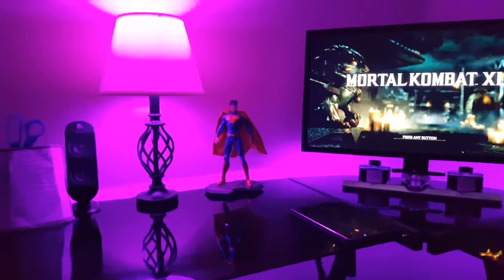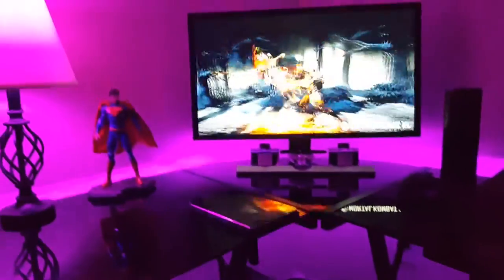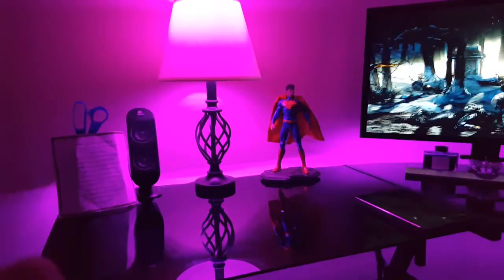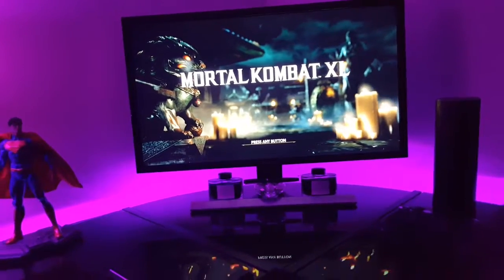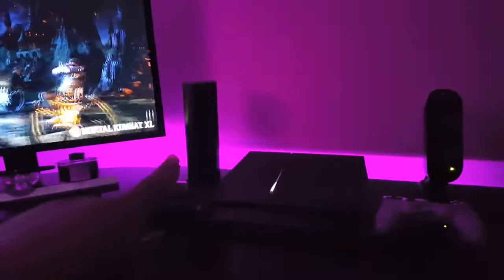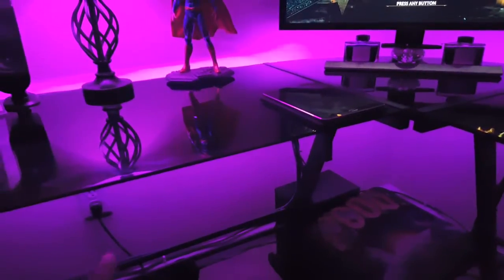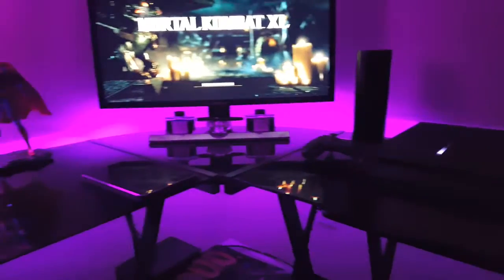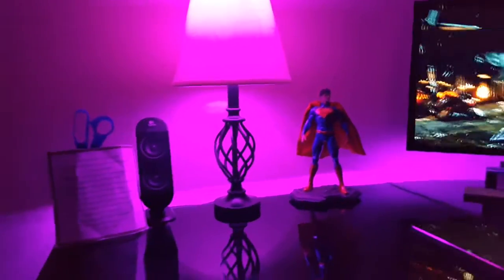Digitalcrack's added LED and desk tour of gameroom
Tour gameroom